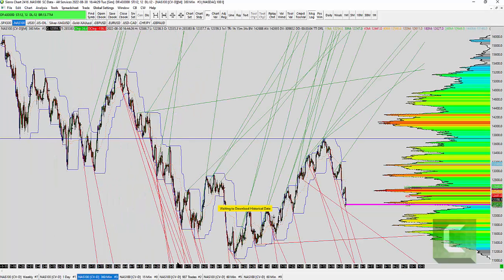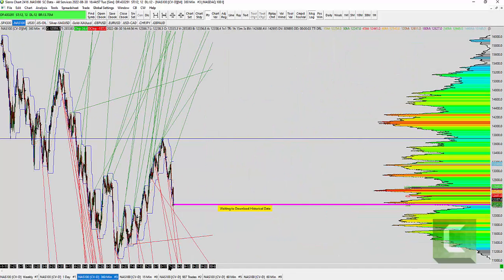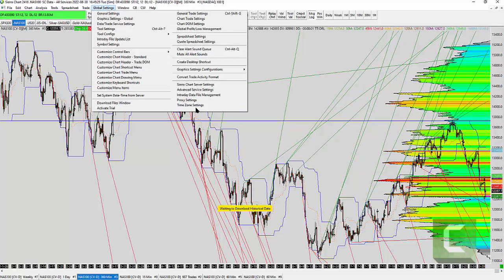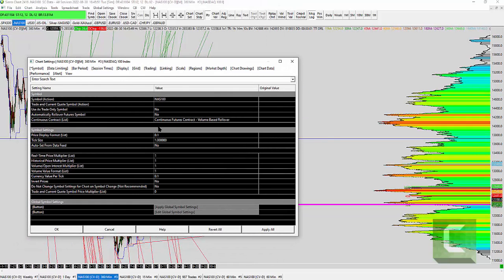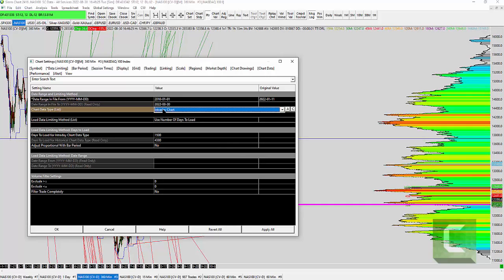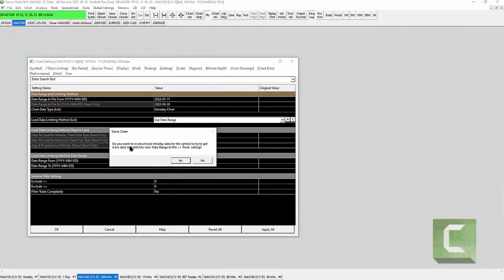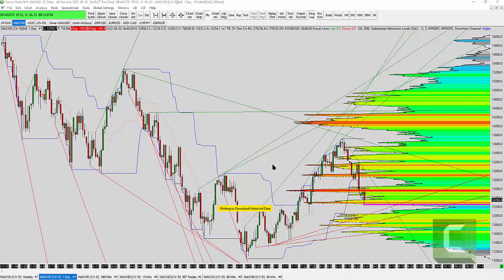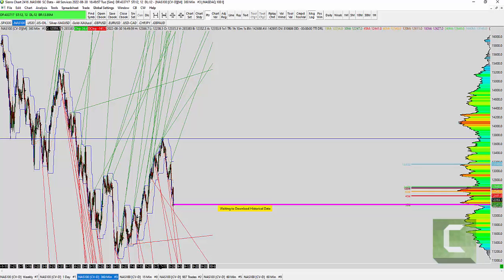Adding more intraday Data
🌟 Claim your free 2-week trial now and enjoy:
👉Full access to the SC platform
👉Advanced trading indicators
👉Live education and trading sessions
👉Access to all Telegram channels
👉Plus, get our ready-to-install chart templates.

🚀 Now, with our recent merger with VPS (Volume Profile Secrets), we're taking your trading experience to new heights.
In this video, we dive into the fascinating realm of Volume Profile for FX and CFDs. Our signature program, "Anticipate, Confirm, and Execute," is not just a strategy; it's a journey perfected over years of meticulous development. Unveiling a suite of cutting-edge indicators – DRL, Power Lines, Volume Profile indicator, and SAL – our approach provides you with a high-probability roadmap for future price moves.

Unlike traditional lagging indicators, the Volume Profile indicator leads the way, offering traders consistent success in both scalping and swing trading. Discover the power of predictive analytics and elevate your trading game.
But that's not all – with our exciting partnership with VPS (Volume Profile Secrets), our sophisticated volume-based indicators are now available to Sierra Chart users, bringing you an unparalleled edge in the market.

Share the knowledge with your friends and family because everyone deserves a chance to trade smarter. Thank you for being part of our journey at Sierra Chart Indicators and VPS – where trading excellence begins! 🌟

Relevant Hashtags: volumeprofile fx cfds sierrachart indicators sierrachartindicators trading tradingstrategy tradingtips daytrading swingtrading forextrading sierrachartstudies trader forextrader forexstrategy forexmarket Managed Forex Managed accounts Managed Funds